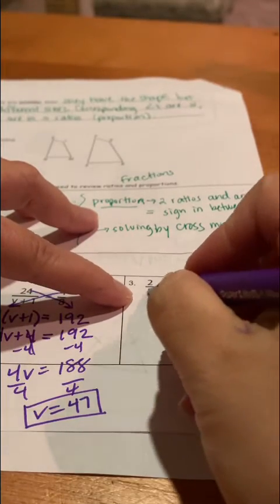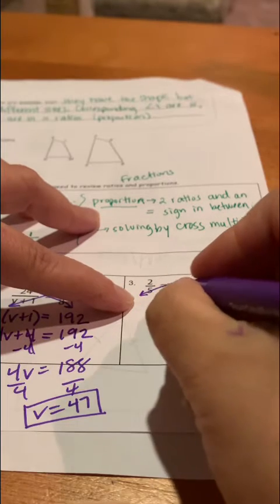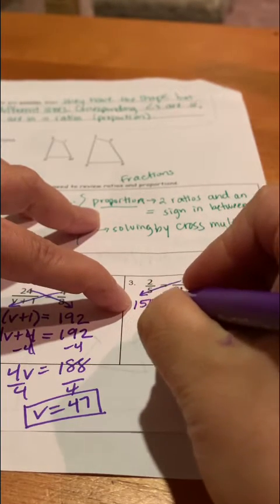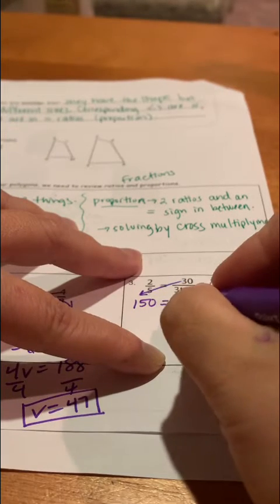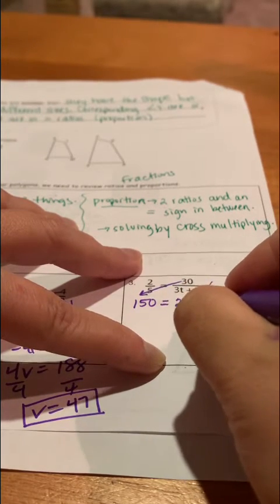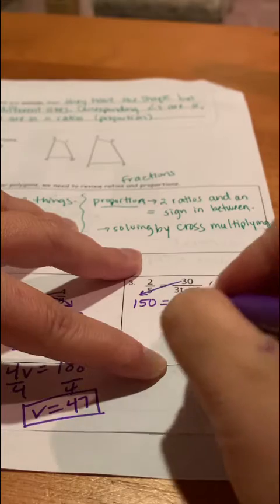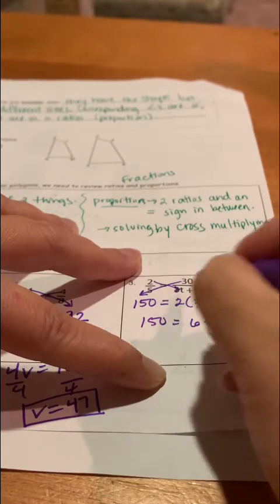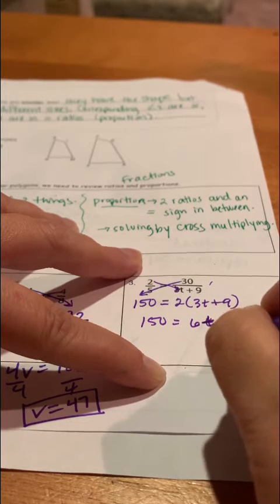M3 unit 13 day 1